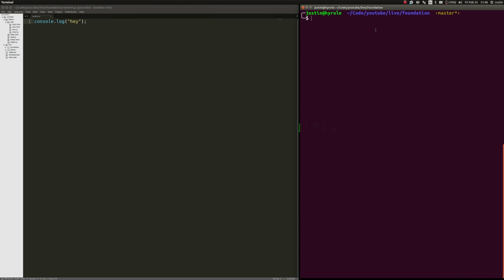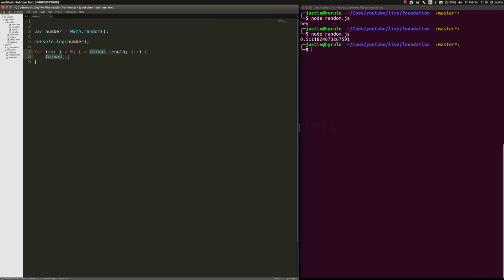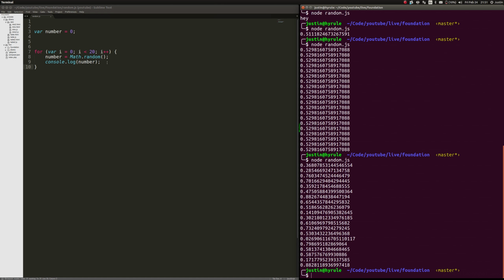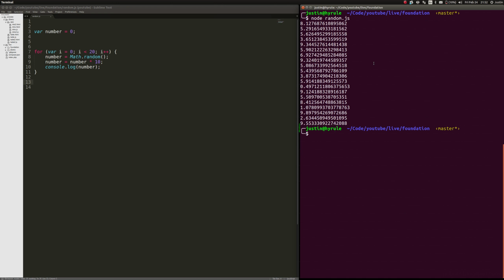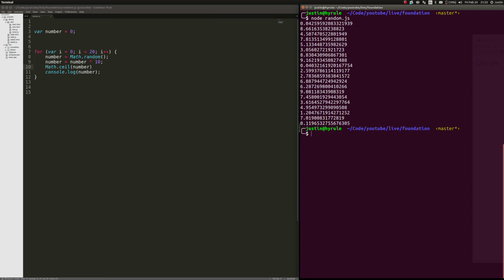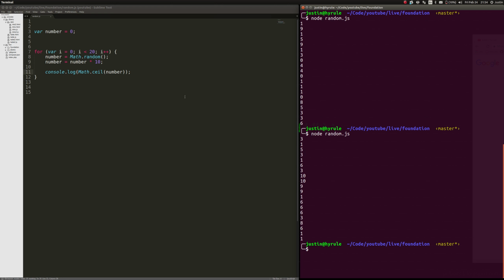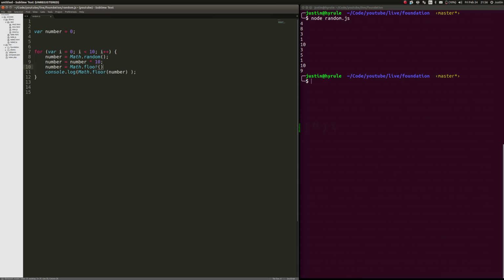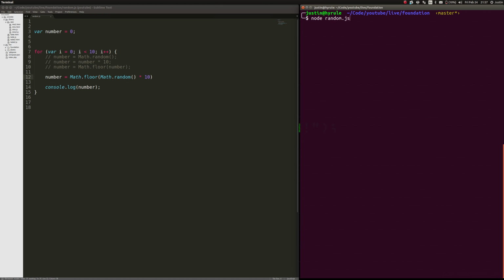JavaScript Random Number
How to make a random with JavaScript.
Also shows Math.floor and Math.ceil.